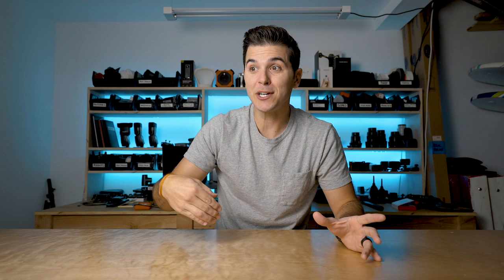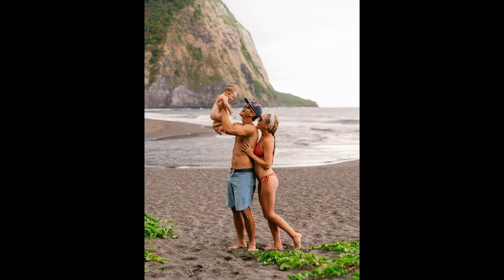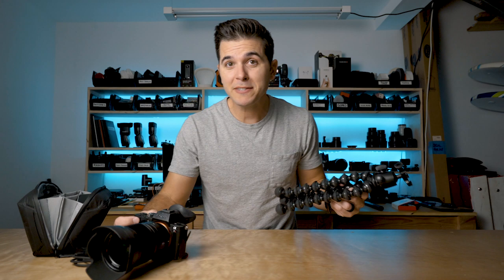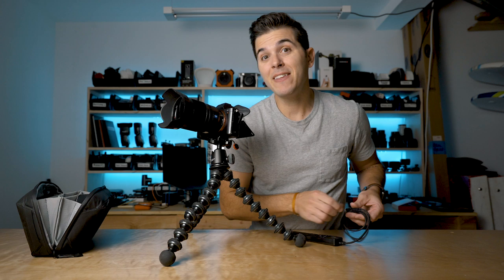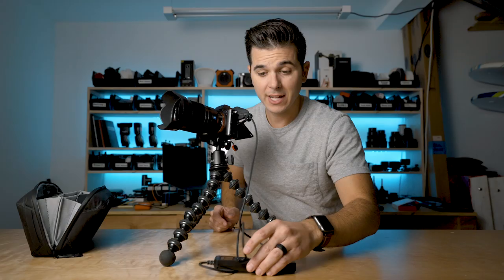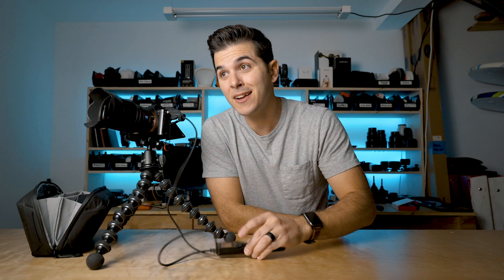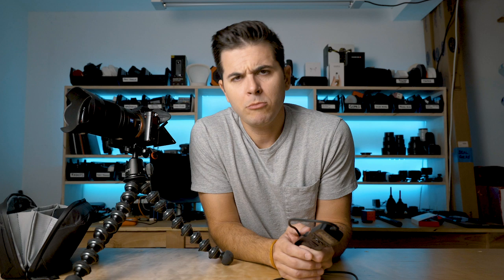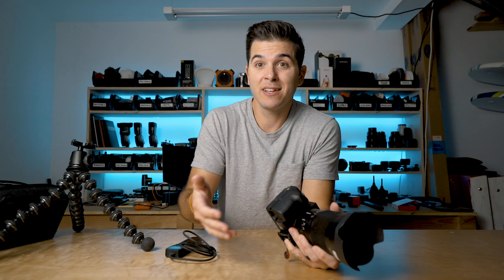How we photograph OURSELVES - Travel Photography - QUICK TIP TUESDAYS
* WIRED Intervalometer
* WIRELESS Trigger
*Travel Tripod